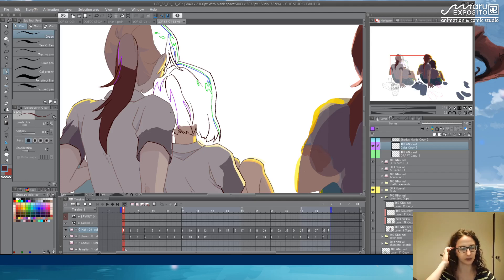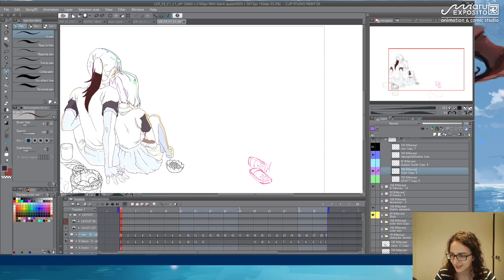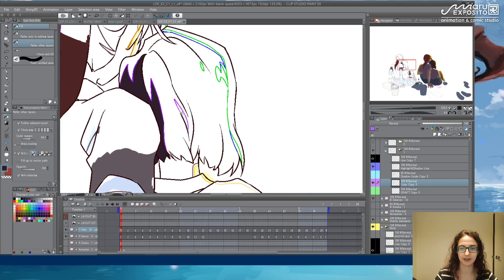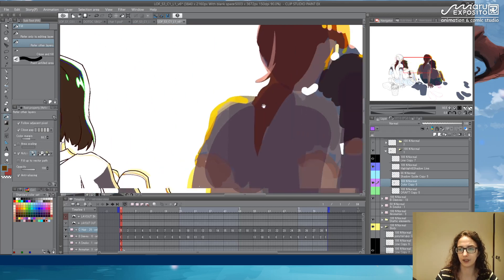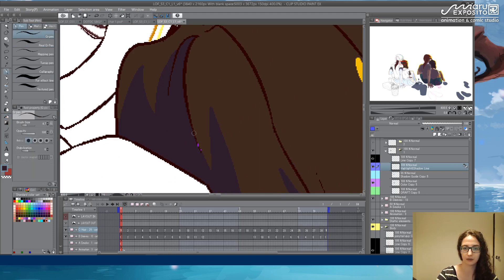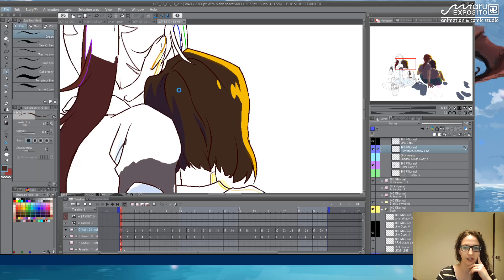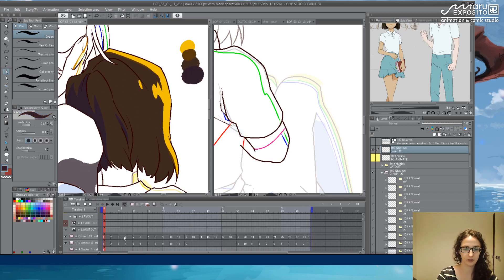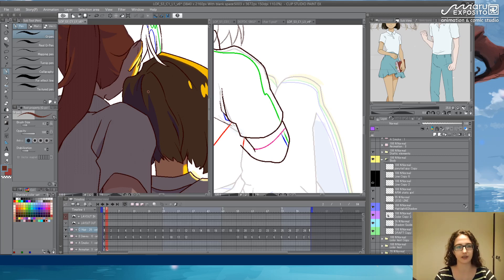Easy Layered Coloring in Clip Studio Paint for Animation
Team tutorial for Maru Exposito animation & comic studio's staff to quickly color frames of animation when some inks are scattered all around.
-If you want to know more about animation and how we work us, check our channel for live streams, interviews, work in progress, Q&A's,...  ;)